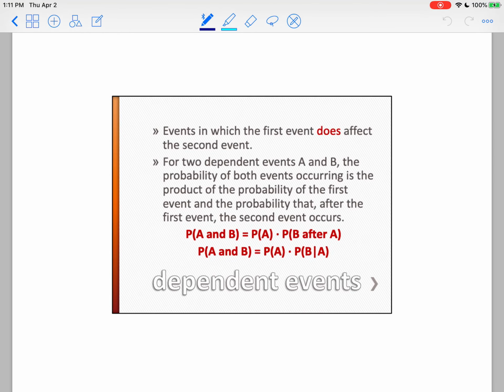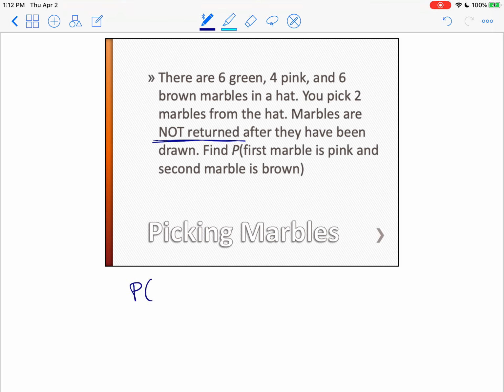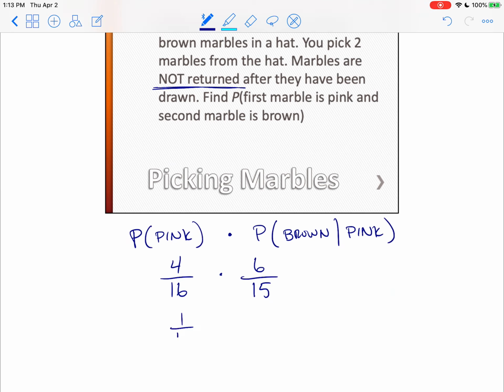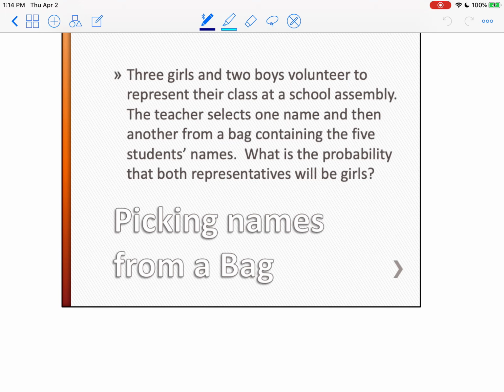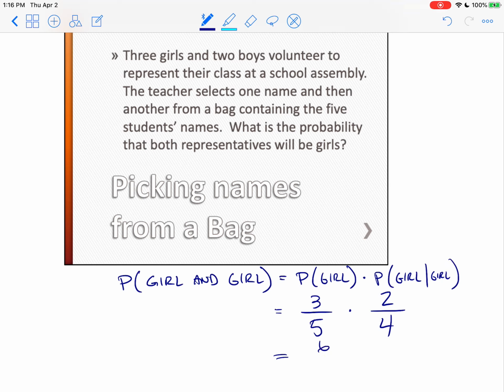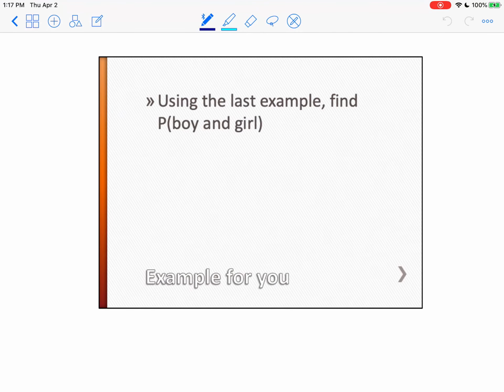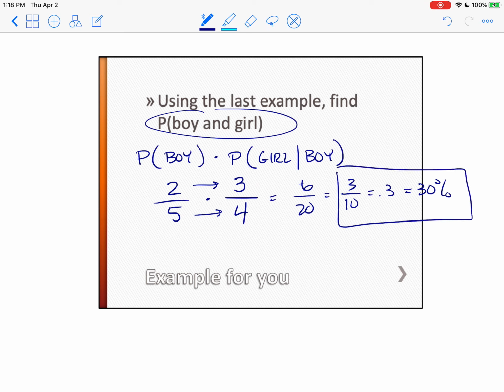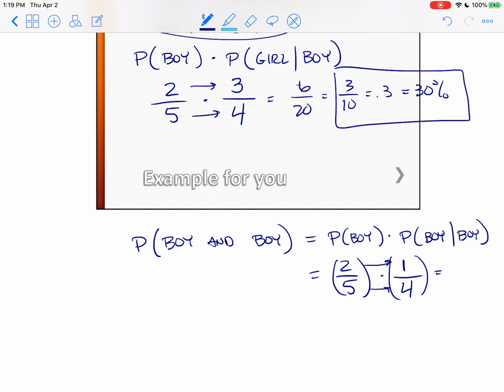2.2.4 Multiplication Rule-Part 2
This video talks about how to calculated the probability of multiple events happening at once (or in succession) when the events are dependent.